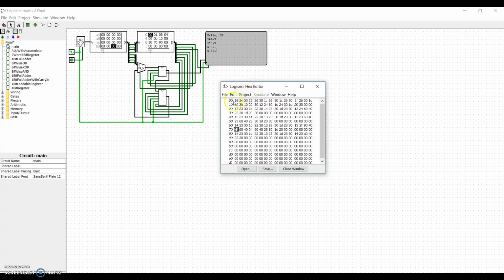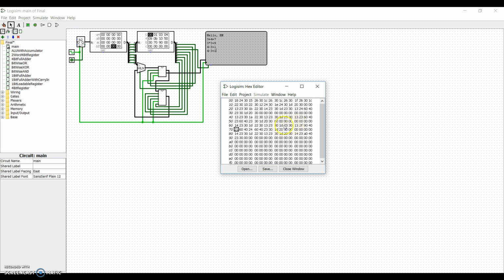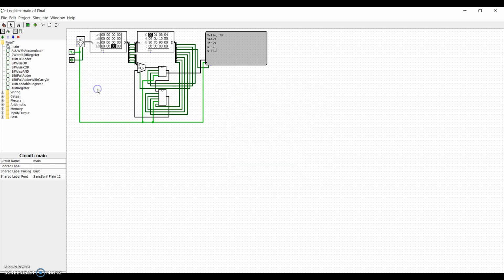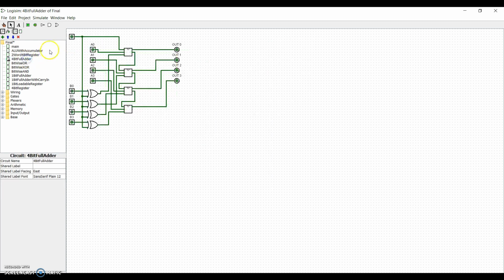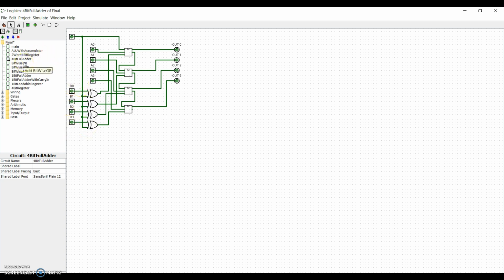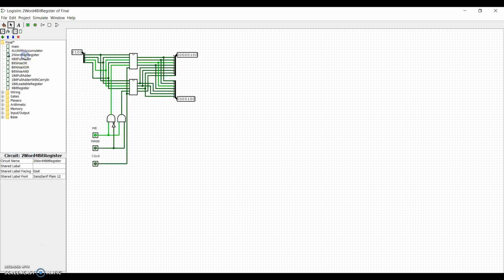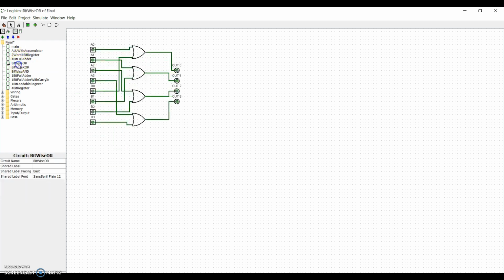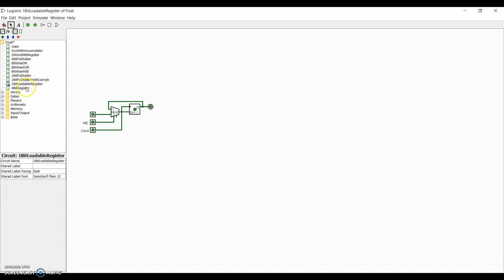ECEN 160 FInal Project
Microprocessor with Commands